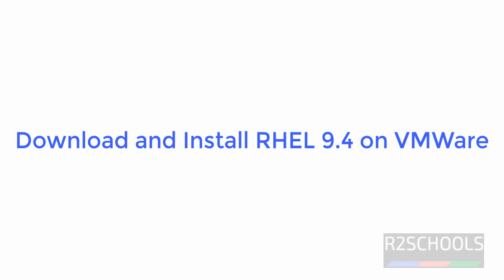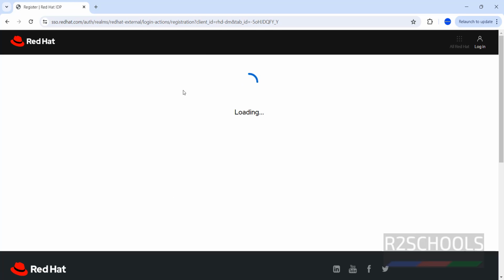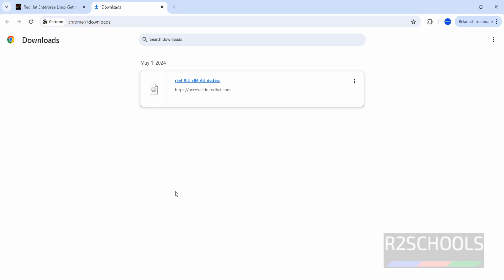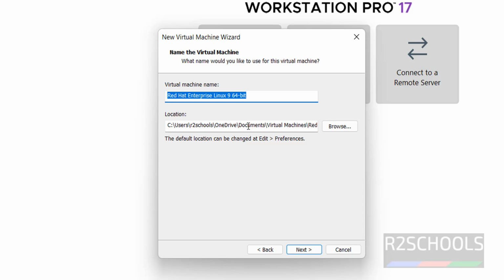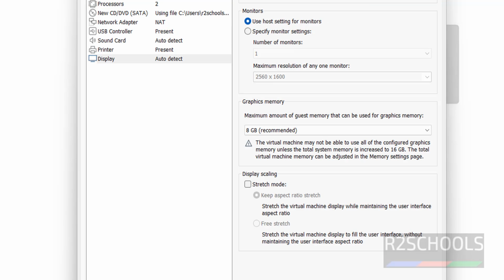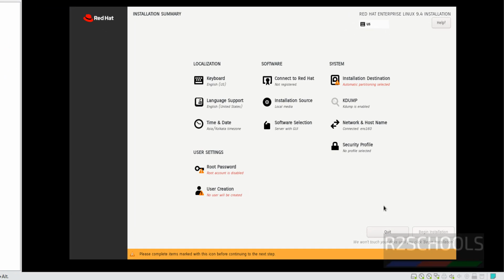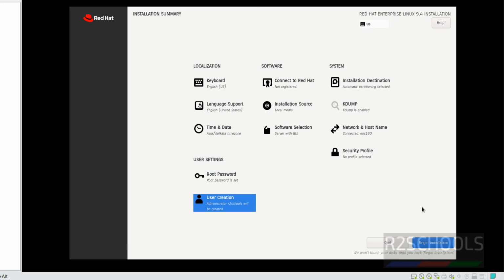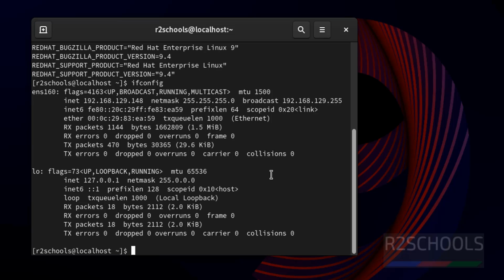How to download and install RHEL 9.4 on VMWare Workstation in Windows 10/11 | Updated in 2024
In this video, we will see How to download and install Red hat Enterprise Linux 9.4 on VMWare Workstation.

Download RHEL by going to below link:
rockylinux

How to download and install Red hat Enterprise Linux 9.4 on VMWare Workstation,
How to download and install RHEL 9.4 on VMWare Workstation,
Download and install Red hat Enterprise Linux 9.4 on VMWare Workstation,
Download and install RHEL 9.4 on VMWare Workstation,
Install Red hat Enterprise Linux 9.4 on VMWare Workstation,
Install RHEL 9.4 on VMWare Workstation,
Download Red hat Enterprise Linux 9.4,
Download RHEL 9.4,
Download and install Red hat Enterprise Linux 9.4,
Download and install RHEL 9.4,
RHEL 9.4 installion on VMWare Workstation,
Redhat 9.4 installation,
RHEL 9.4 download and install,
Redhat 9.4 download and install,
Redhat 9.4 installation step by step,
RHEL 9.4 install,
Download RHEL 9.4 ISO,
Redhat 9 ISO Download for VMWare Workstation on Windows 11,
Download latest RHEL 9 ISO for VMWare Workstation on Windows,
Download latest RHEL 9 ISO for VMWare Workstation on Windows 11,
Download RHEL 9.4 for VMWare Workstation in Windows 11,